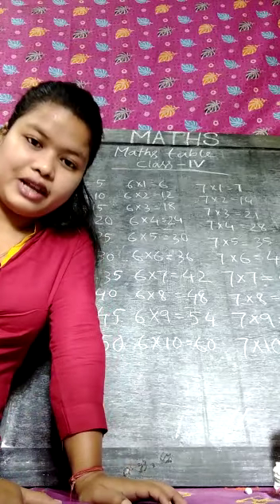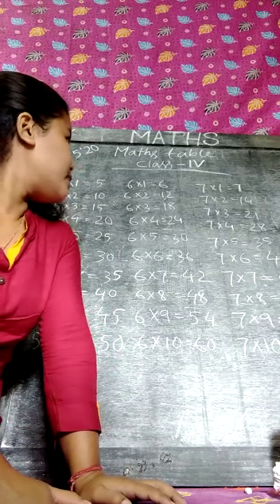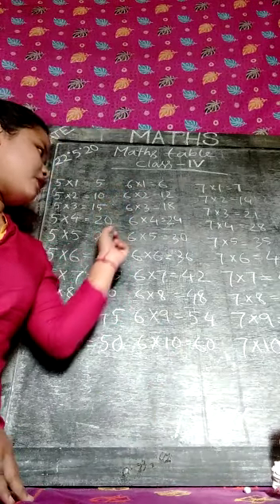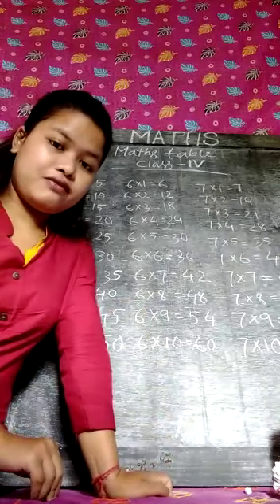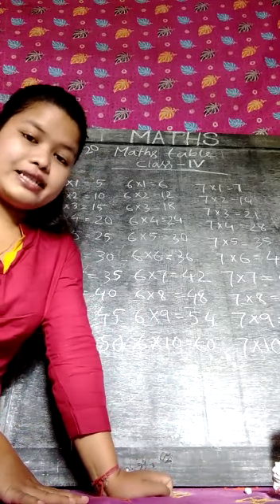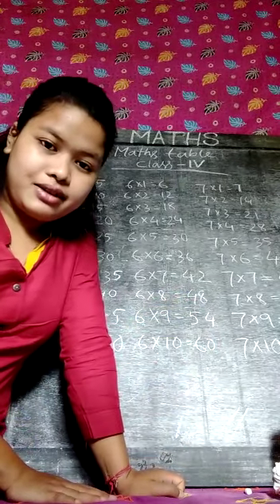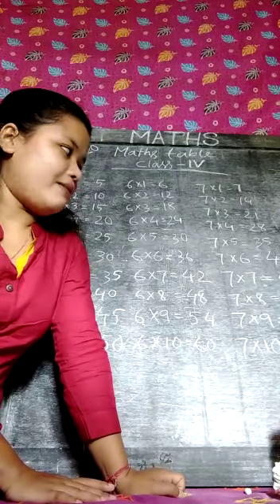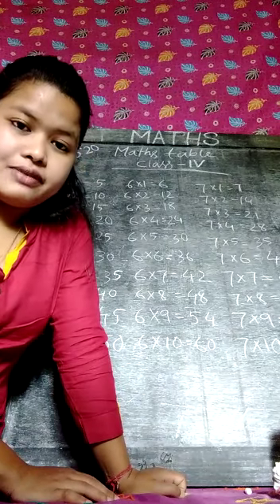Class IV ,Maths